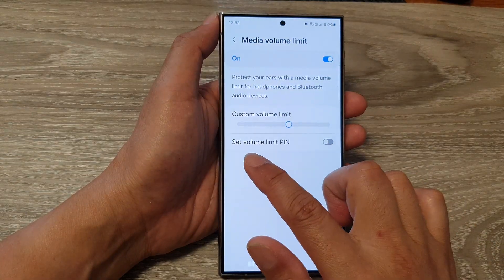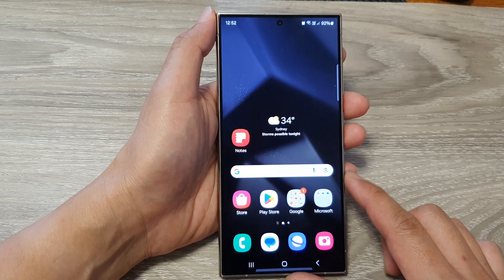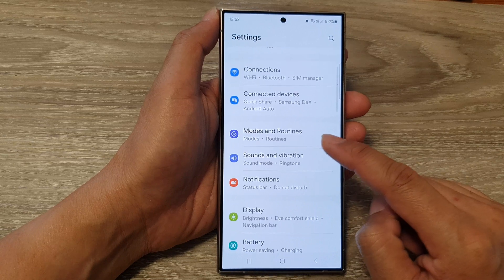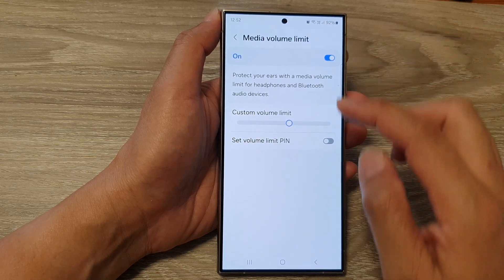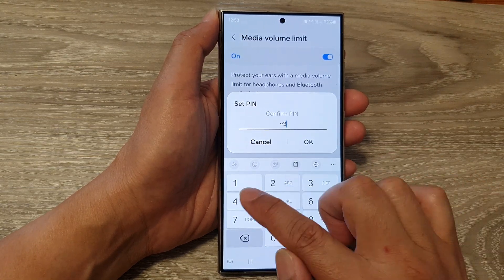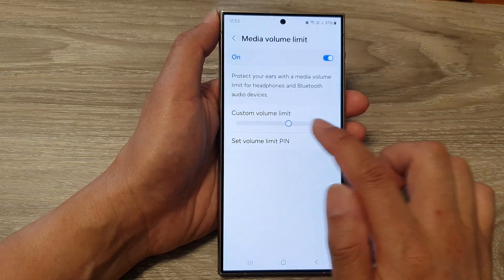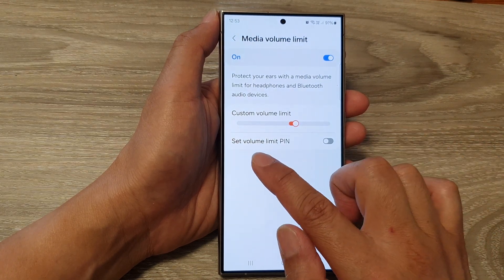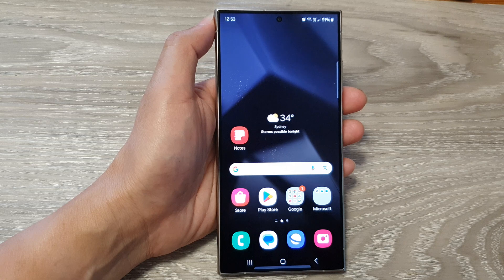Galaxy S24/S24+/Ultra: How to Set/Turn Off Volume Limit Pin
🚀 In today's tutorial, we'll guide you step-by-step on How to Set or Turn Off the Volume Limit Pin on the Samsung Galaxy S24, S24+, and Ultra models. Whether you're a tech enthusiast or a Galaxy user looking to customize your audio settings, this video is tailored just for you.